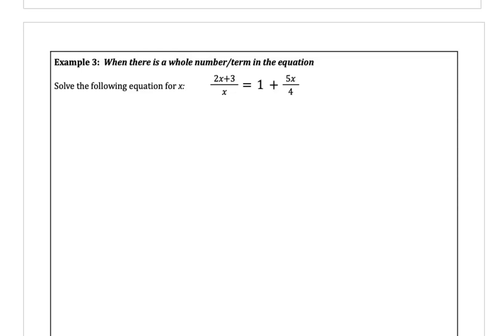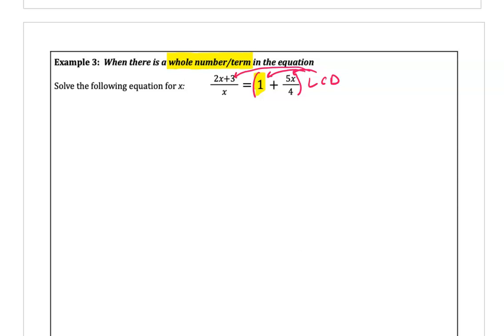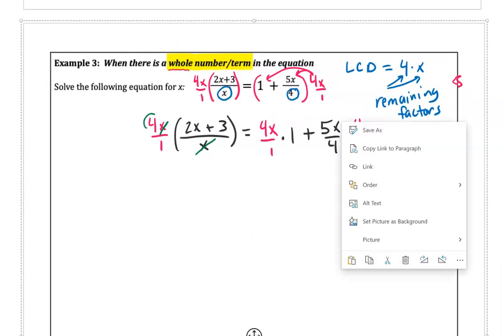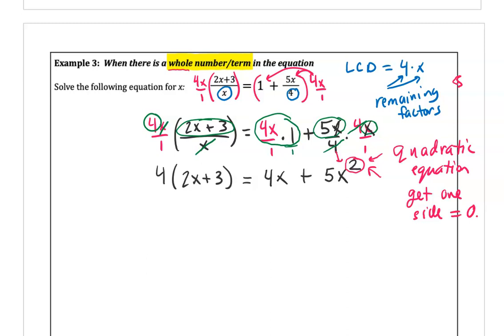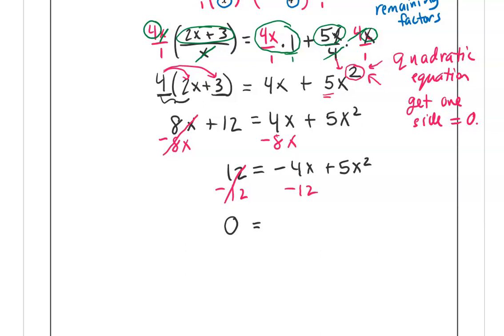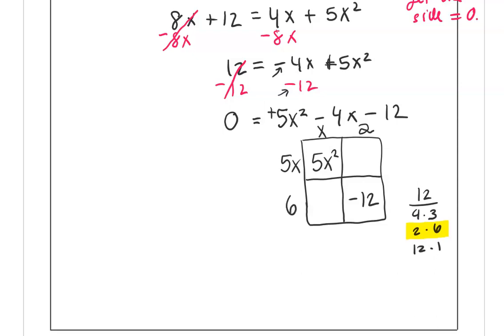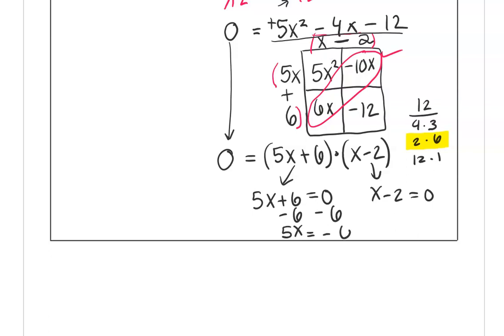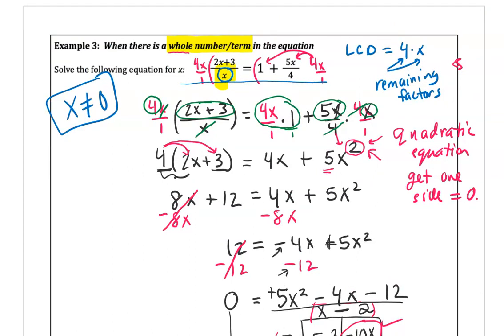Solving Rational Equations (medium level example - 2 solutions)